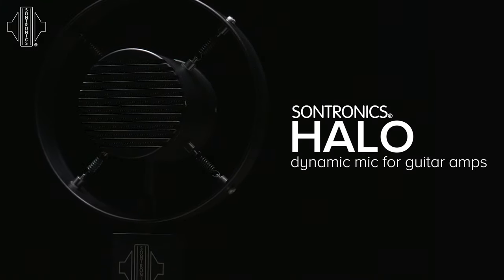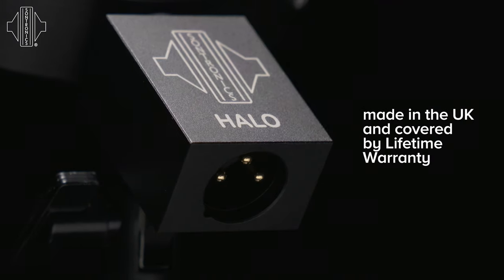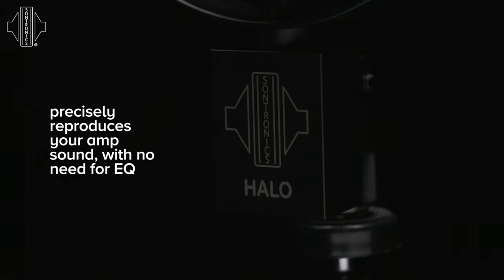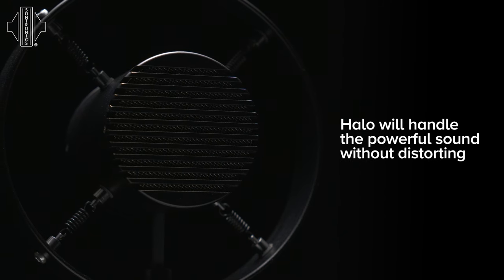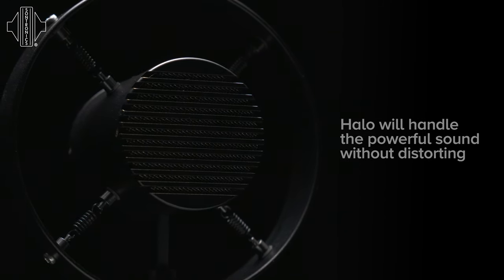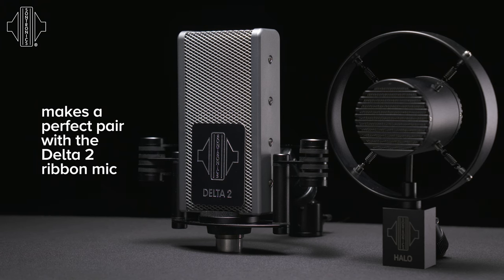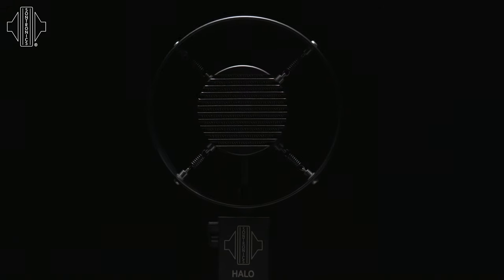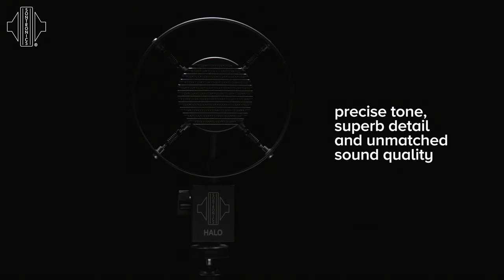Sontronics Halo mic for guitar amps – an introduction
Sontronics founder and mic designer Trevor Coley introduces the iconic Halo microphone, which he developed specifically for amps.

The HALO dynamic mic is a microphone designed by a guitarist for guitarists. Fed up with seeing handheld mics awkwardly mounted in front of guitar amps, Trevor decided to develop a mic that not only worked much better for guitar amp than traditional dynamic mics, but also drew upon his love of vintage mic design from the 1930s and '40s. The HALO actually does sound as good as it looks, as it will capture all the depth and character of your amp and your guitar, and it requires very little gain and no EQ at all. It's the perfect accompaniment to your stage or studio set-up, and will give you superb results every time.

Sontronics users include: Ed Sheeran, Adele, Muse, Kings of Leon, Queens of the Stone Age, Aerosmith, Abbey Road Studios, Blur, Jamie Oliver, Keane, Bring Me The Horizon, PJ Harvey, Take That, Gary Numan, Enter Shikari, Underworld, The Editors, Kaiser Chiefs, Paul Epworth (Florence + The Machine, Adele), Stephen Street (The Smiths), Flood (U2, Nine Inch Nails, the Killers), Cenzo Townshend (Rolling Stones, Suede, Everything Everything), Alan Moulder, Simon Gogerly (Paloma Faith, Texas), Tim Bran (Birdie, London Grammar), Steve Price (Gravity, Fury, Baby Driver), Michael Price (Sherlock, Unforgotten), Trevor Morris (The Borgias, Vikings, Dragon Age), Stephen Baysted (Need for Speed, Project CARS) and many more!